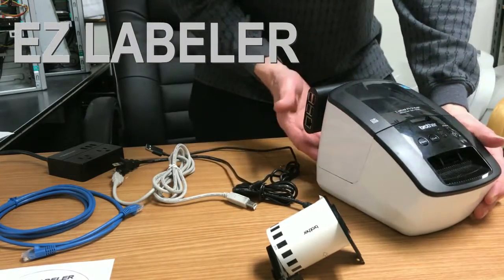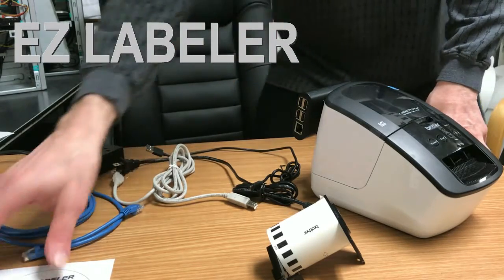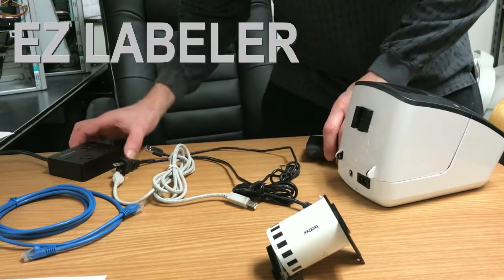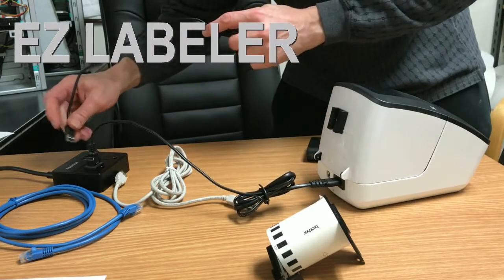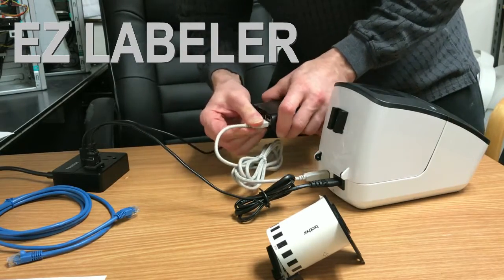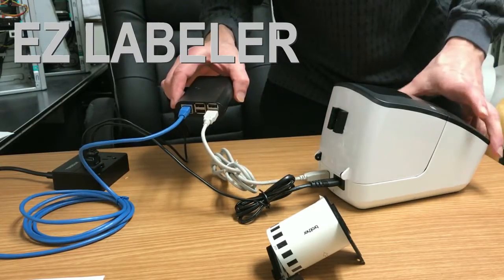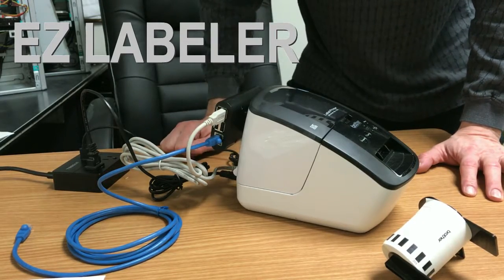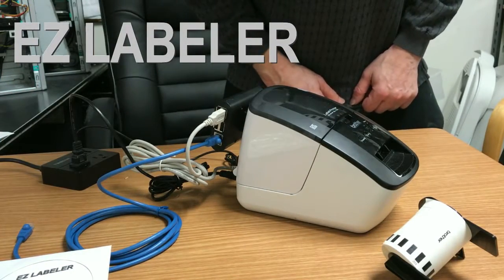Wiring your EZLABELER